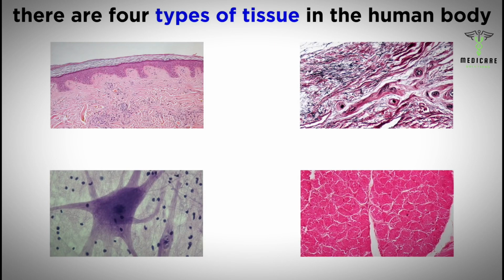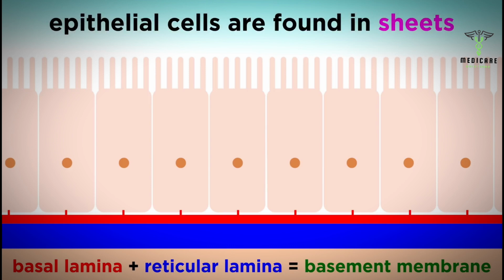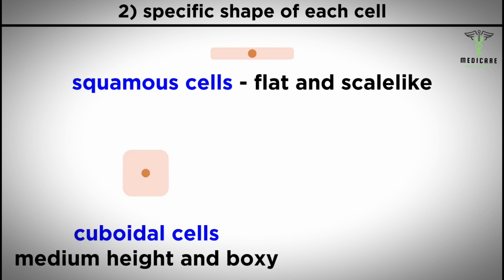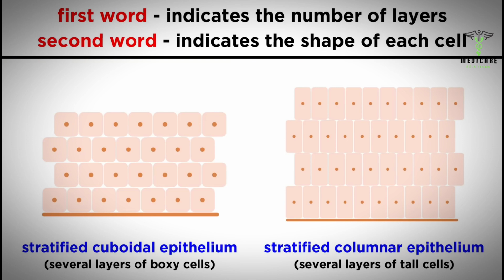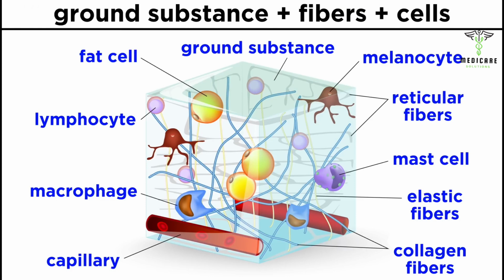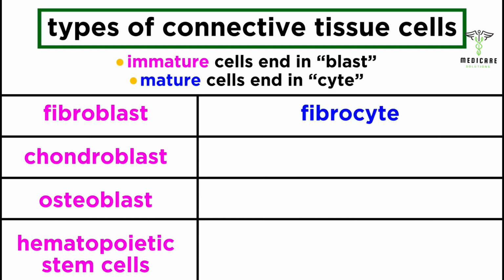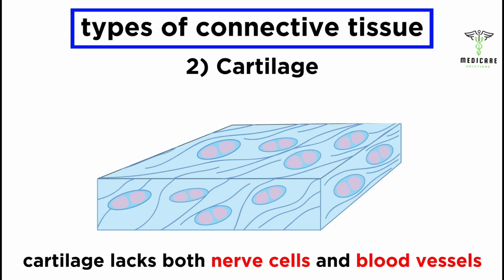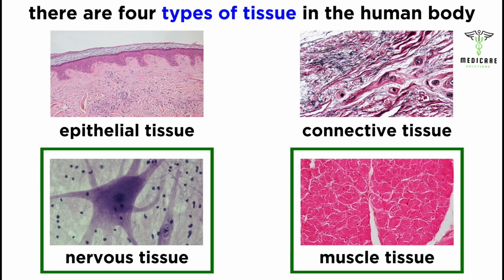Tissue | Types of Tissues | Epithelial Tissue | Connective Tissue | Nervous Tissue | Muscular Tissue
Histology is the branch of biology that studies the microscopic structure of tissues and organs. Tissues are groups of cells that perform similar functions and have a common origin. There are four primary types of tissues found in the human body: epithelial tissue, connective tissue, muscle tissue, and nervous tissue. Let's explore each type in more detail:

1. Epithelial Tissue:
   - Location: Covers body surfaces, lines body cavities, and forms glands.
   - Function: Provides protection, secretion, absorption, and selective permeability.
   - Types: Simple epithelium (one layer of cells) and stratified epithelium (multiple layers of cells). Further classified based on cell shape, such as squamous (flat), cuboidal (cube-shaped), and columnar (column-shaped).

2. Connective Tissue:
   - Location: Found throughout the body, forming a framework for other tissues.
   - Function: Provides support, connects and binds tissues/organs, stores energy, and transports substances.
   - Types: Loose connective tissue (areolar), dense connective tissue (regular and irregular), adipose tissue (fat), cartilage (hyaline, elastic, and fibrocartilage), bone (compact and spongy), and blood.

3. Muscle Tissue:
   - Location: Found throughout the body, attached to bones (skeletal), in the walls of hollow organs (smooth), and in the heart (cardiac).
   - Function: Responsible for body movements, maintenance of posture, and generation of heat.
   - Types: Skeletal muscle (striated and voluntary), smooth muscle (non-striated and involuntary), and cardiac muscle (striated and involuntary).

4. Nervous Tissue:
   - Location: Concentrated in the brain, spinal cord, and peripheral nerves.
   - Function: Coordinates and controls body activities by generating and transmitting electrical impulses.
   - Types: Neurons (nerve cells) that transmit impulses, and neuroglia (glial cells) that support and protect neurons.

These four types of tissues work together to form organs, which then contribute to the overall functioning of organ systems within the human body.